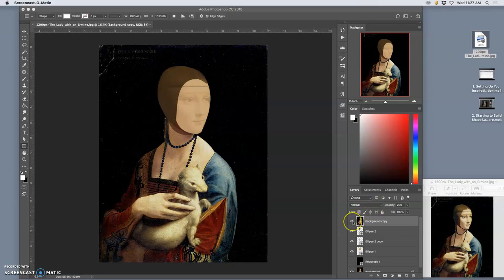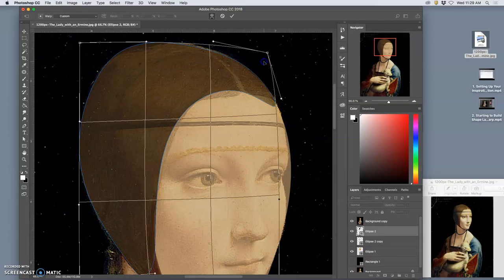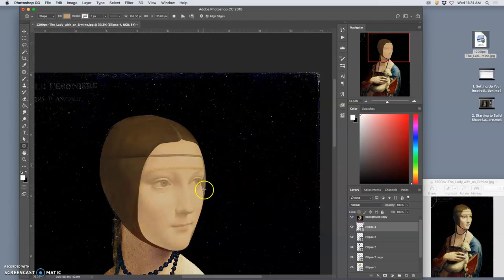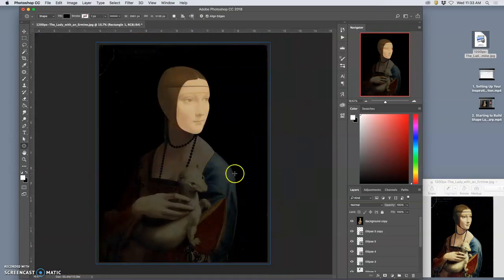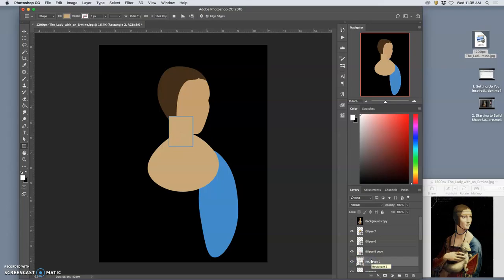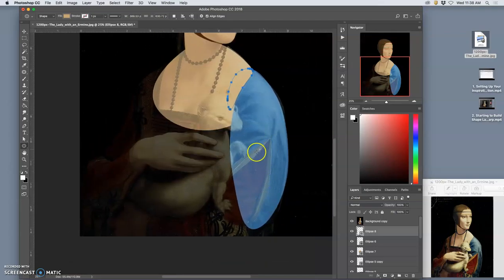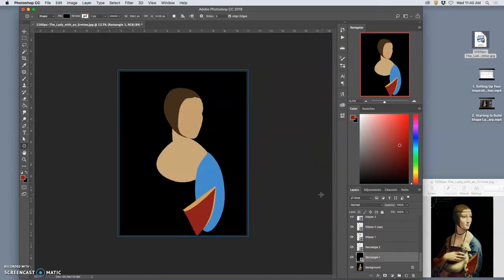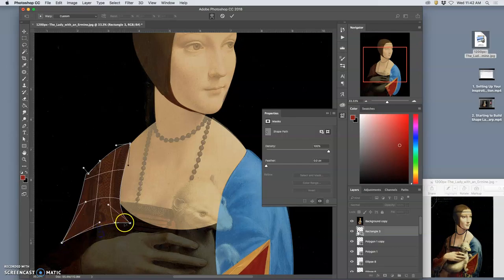3 Giving Yourself a Low Opacity Guide